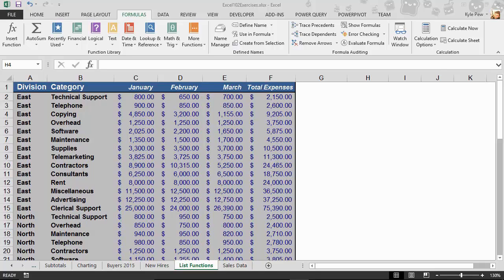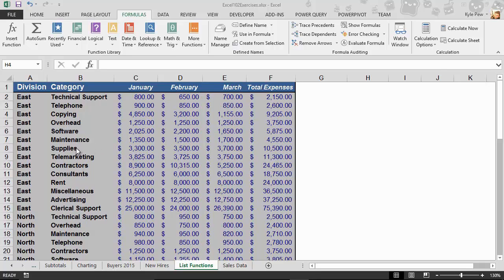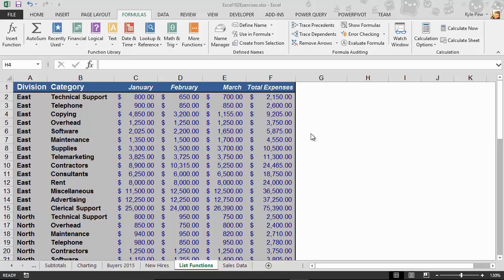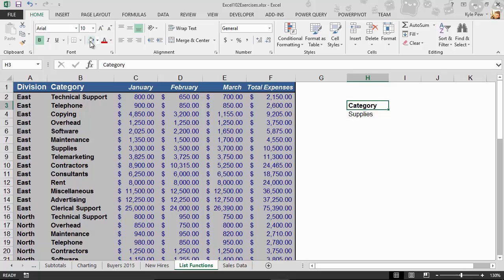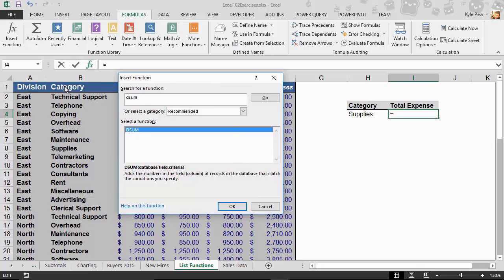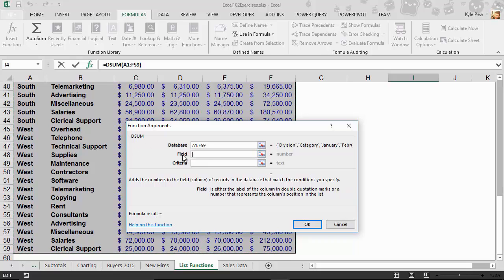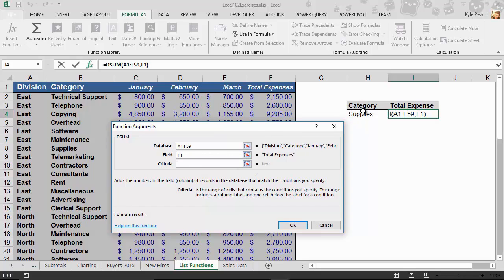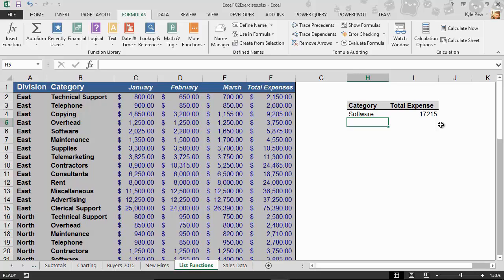Microsoft Excel 102 - Working with the SUM Function in Excel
The DSUM Excel function allows you to sum up a range of cells that match a specific condition. For example you may have a list of records with inventory numbers. But you only want to sum up the inventory for a specific category.